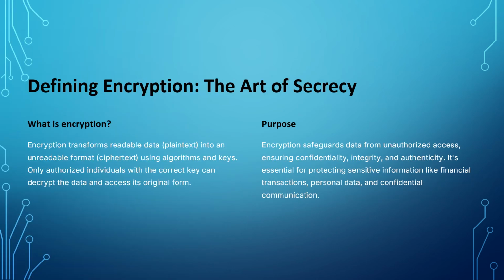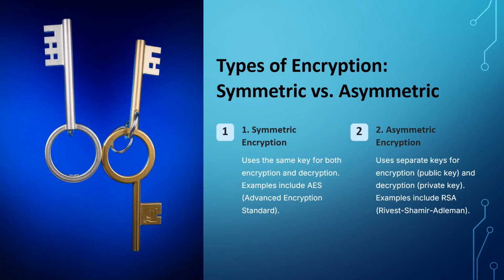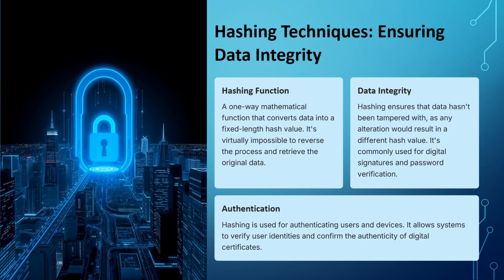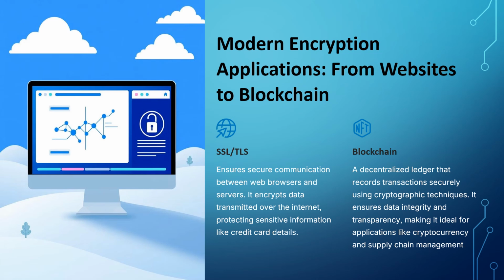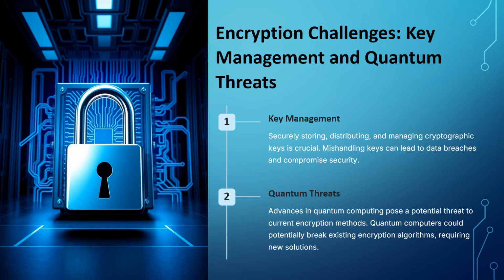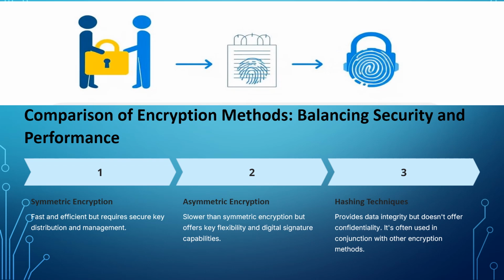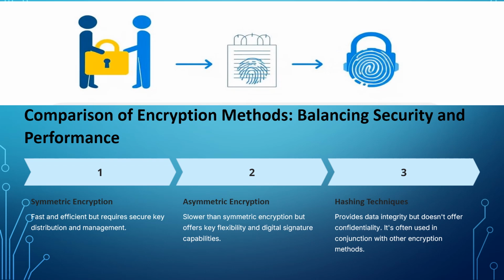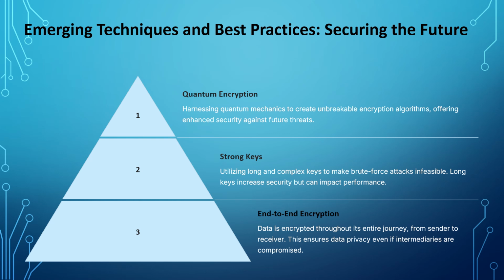Data Encryption Techniques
"Explore the fundamentals of data encryption in this video. Learn how encryption protects your information and ensures privacy in the digital world."